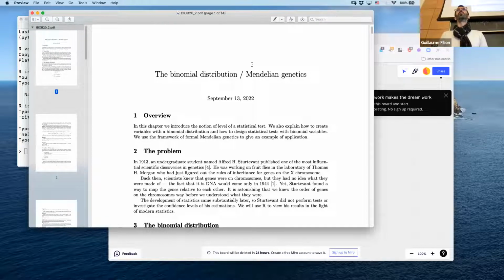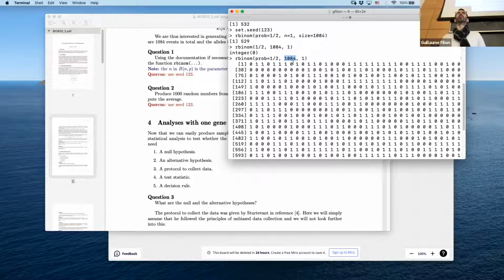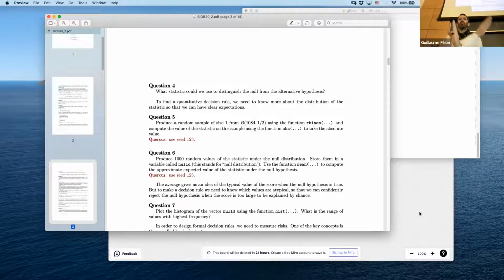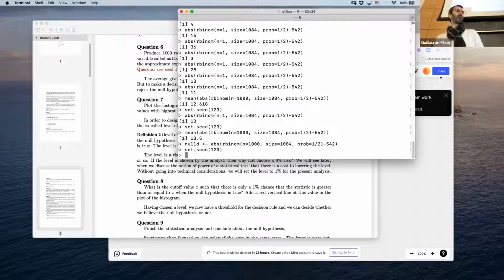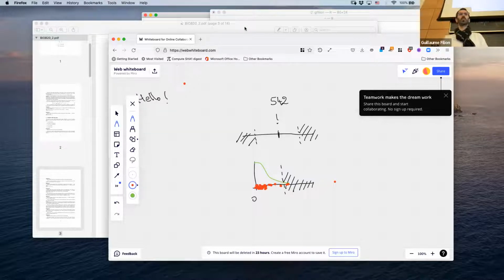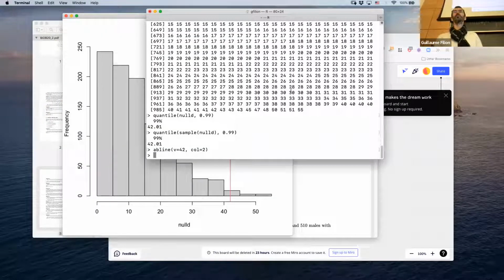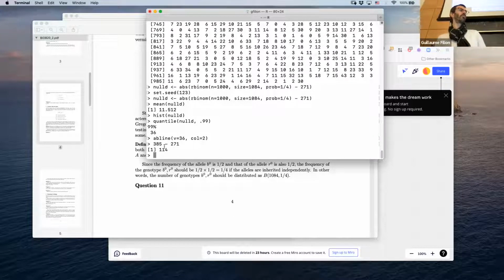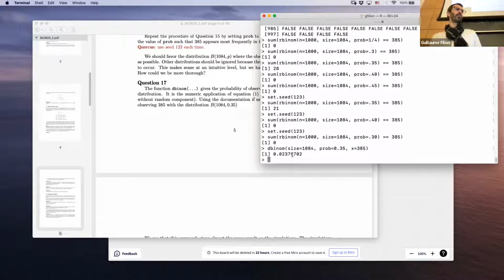BIOB20 tutorial 2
The binomial distribution, hypothesis testing and Mendelian genetics